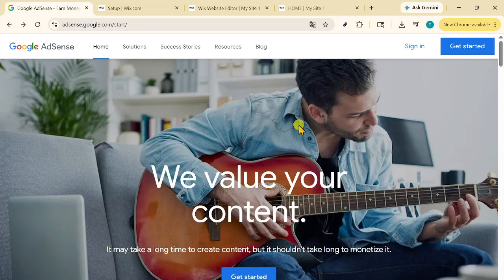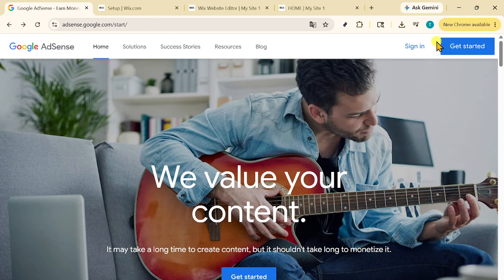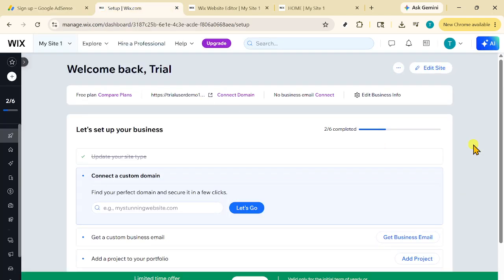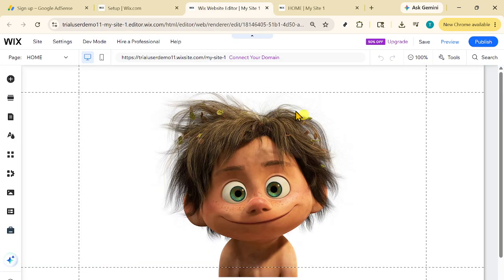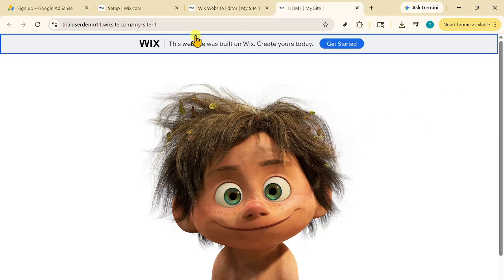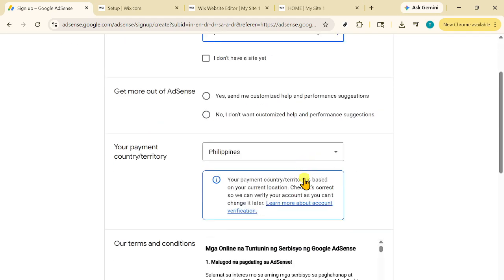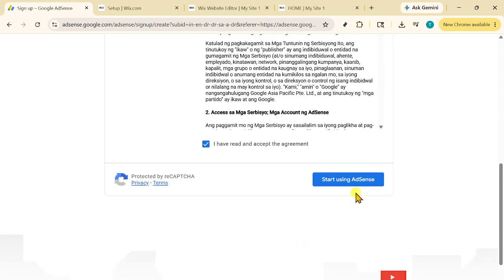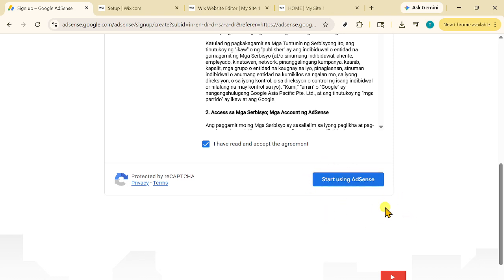How To Add Google Adsense To A Wix Website (2026) (Best Method)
Learn How To Add Google Adsense To A Wix Website in this easy tutorial. I'll show you how to connect Google Adsense to Wix, add Adsense code to your website, and start monetizing your Wix site. This beginner-friendly guide walks you through the setup process step by step.